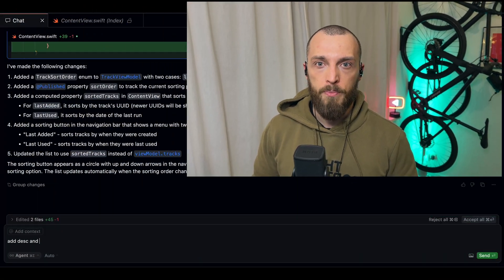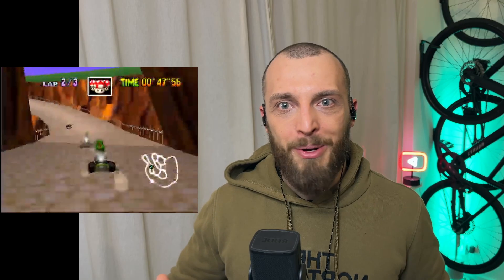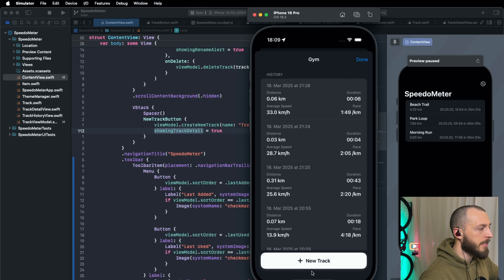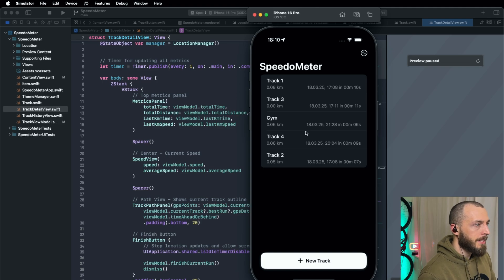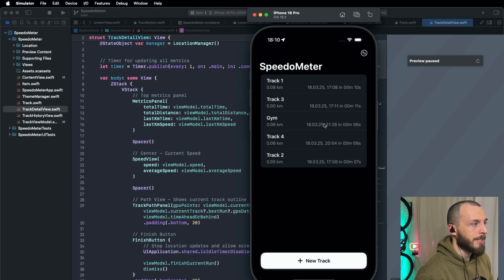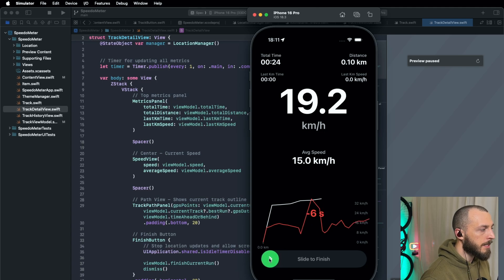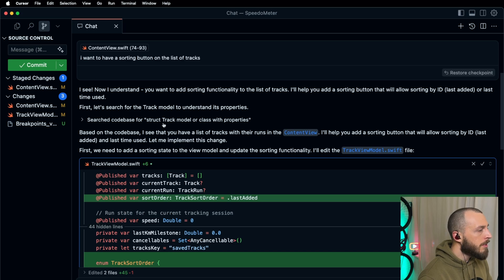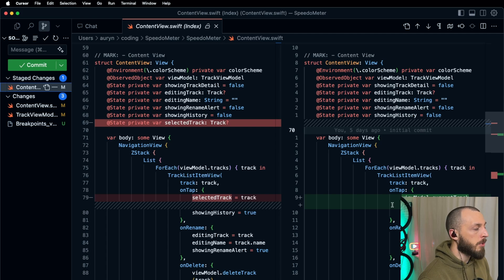Vibe Coding: My Experience Building an App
Can you really build an app just by vibing? In this video, I put “vibe coding” to the test—diving into the advantages and disadvantages of coding without a rigid plan. I’ll share my experience trying to build an app this way, what worked, what didn’t, and whether it’s a viable approach for real-world projects.

🔹 The good: Speed, creativity, and flow
🔹 The bad: Chaos, refactoring nightmares, and scope creep
🔹 My final thoughts: Would I do it again?

If you’ve ever been tempted to code purely on intuition, this one’s for you. How did it go?

Timeline:
00:00 Intro
01:00 The APP
02:40 Details
05:40 Examples
07:22 The flaws
09:45 Outro